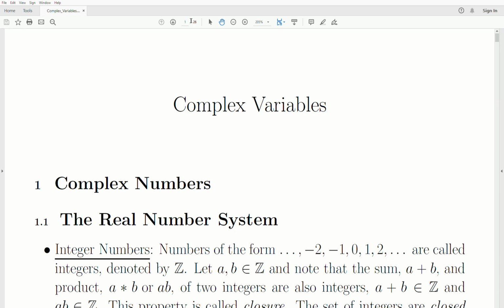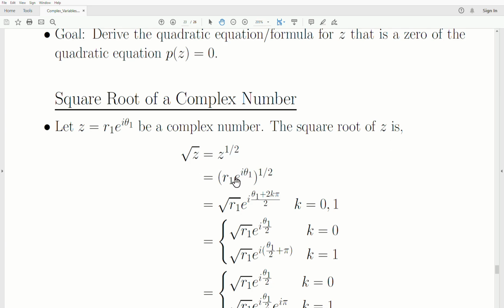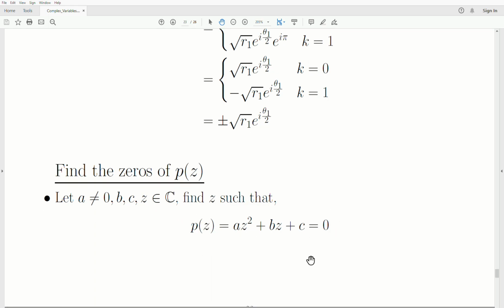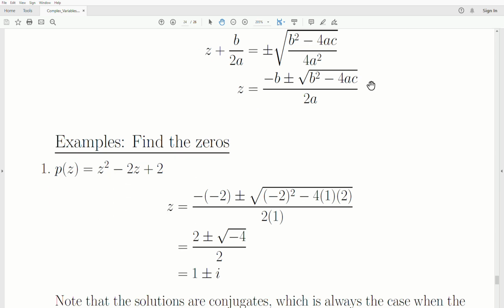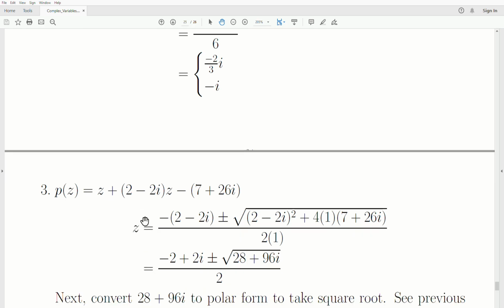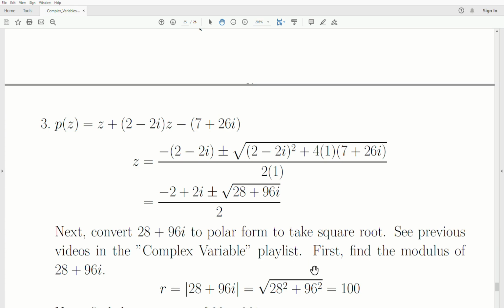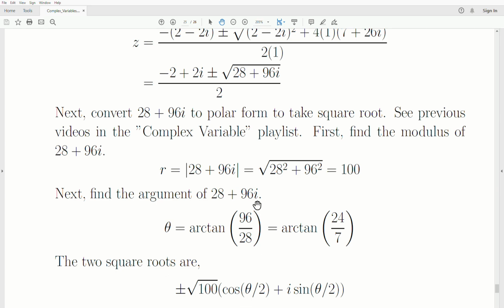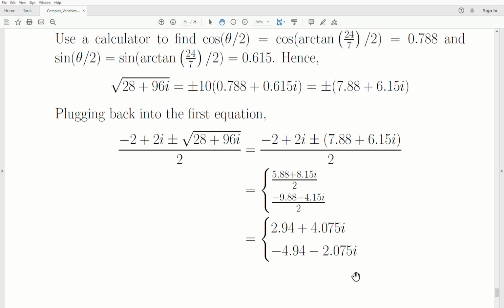cv7 - Quadratic Equation with Complex Coefficients